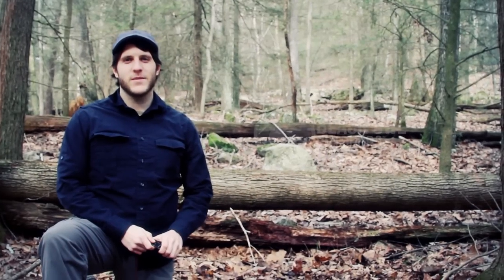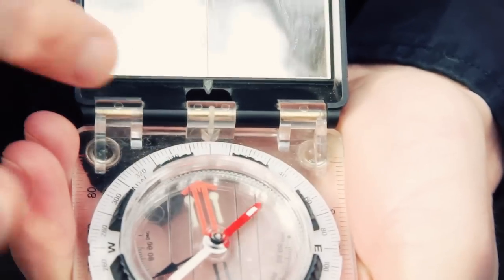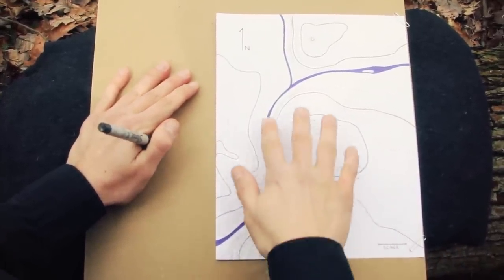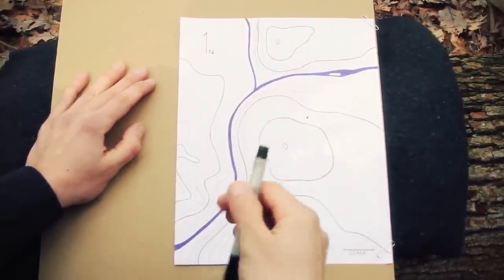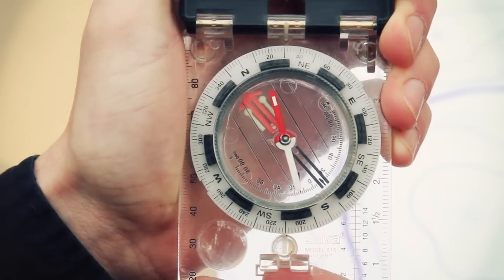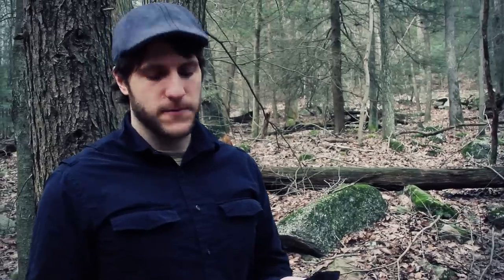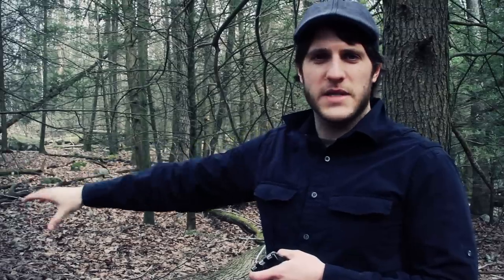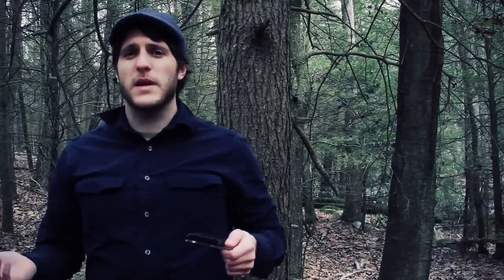How to Use a Compass & Map • Compass Navigation Tutorial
Krik of Black Owl Outdoors thoroughly yet simply explains how to navigate with just a compass and a map.  Regardless of why and how you spend your times in the great out of doors, you should at least know the basic of map & compass navigation and basic orienteering.